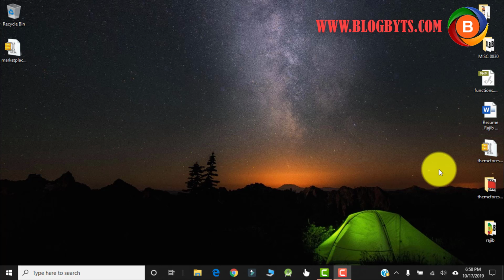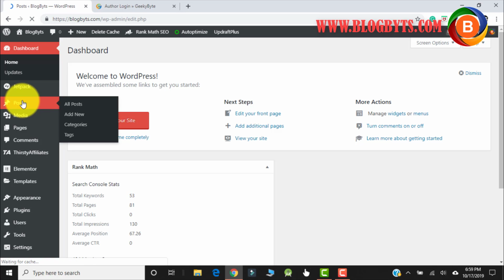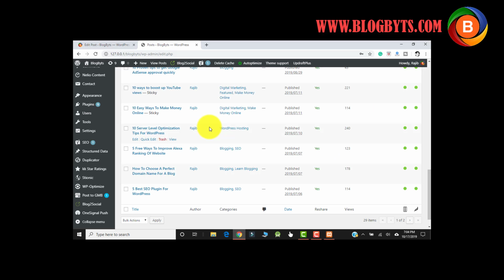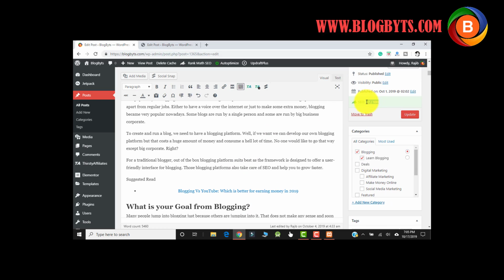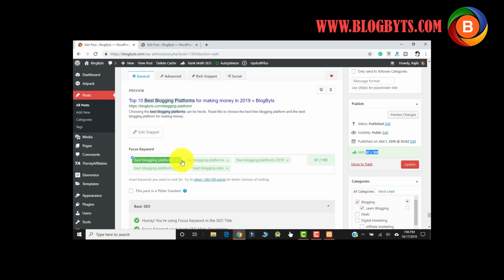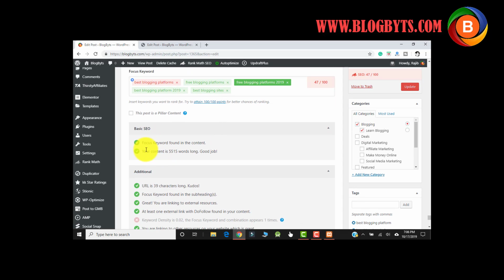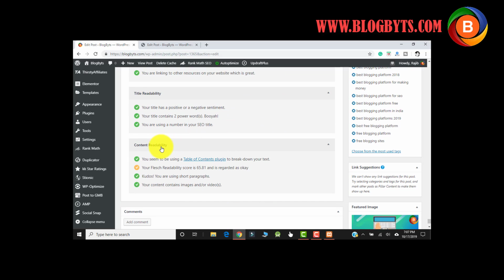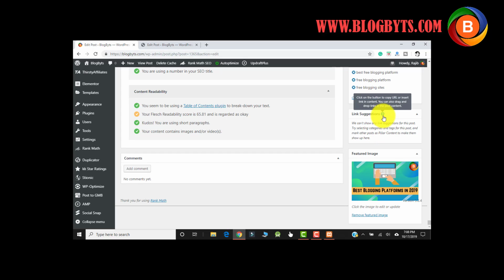Rank Math On Post SEO Optimization Features Explained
Rank Math SEO Plugin brings a well set of the checkpoint to optimize WordPress posts. Let's find out the list of optimization features that Rank Math Has.